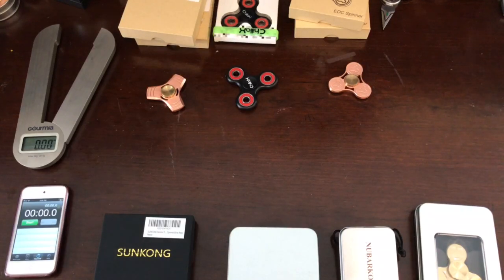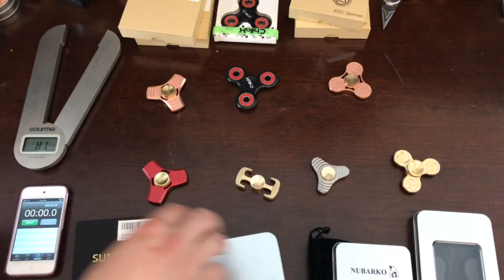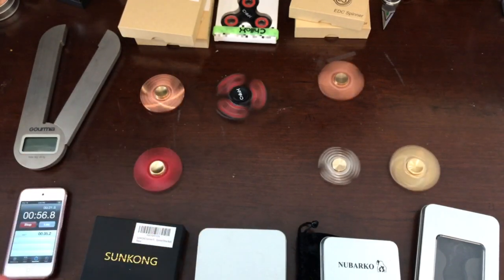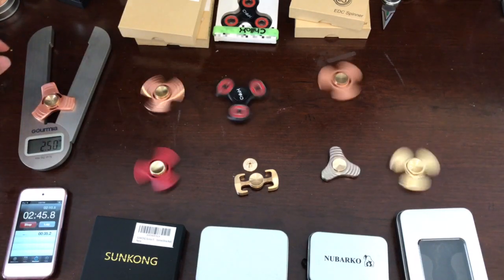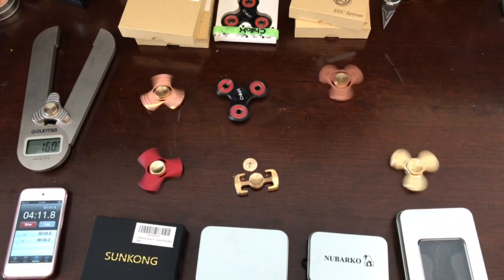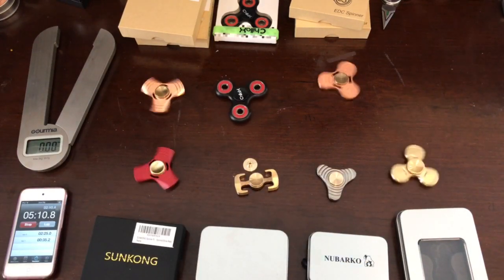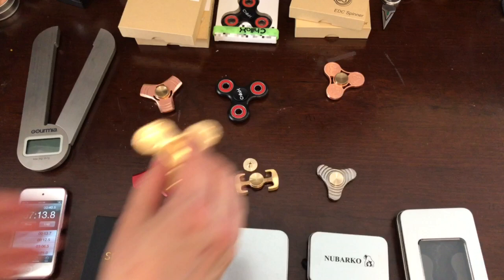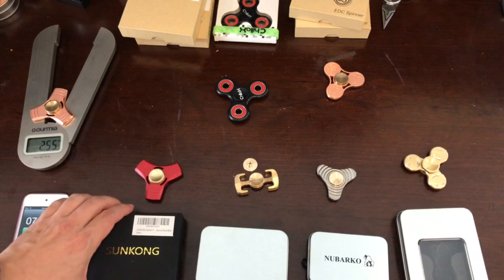7+ min best RED fidget spinner review on amazon. Red Sunkong takes on our champions + Giveaway! #27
Today we are review new batch of spinners including the Famous red and gold Sunkong gorgeous spinner.  If Iron man has a spinner, this will be his spinner.

Spinners reviewed in the video:

Tyzest Spinner (looks like 3 leave clover)

Red/Gold Sunkong spinner

Tie Fighter Spinner

Nubarko Premium Titanium spinner

Smiling face Reliatronic Hand Spinner